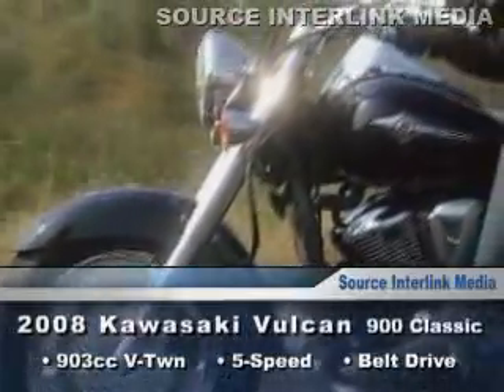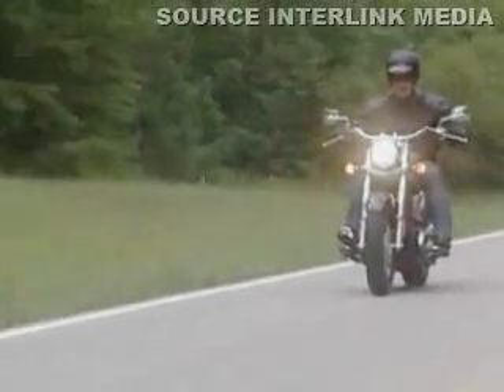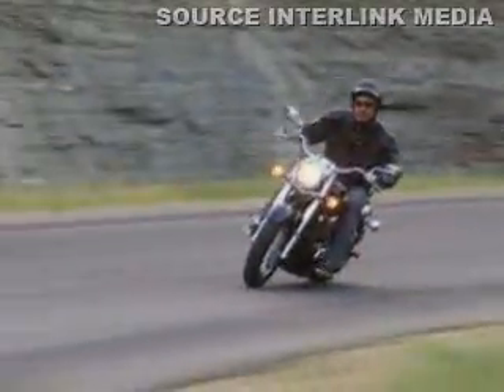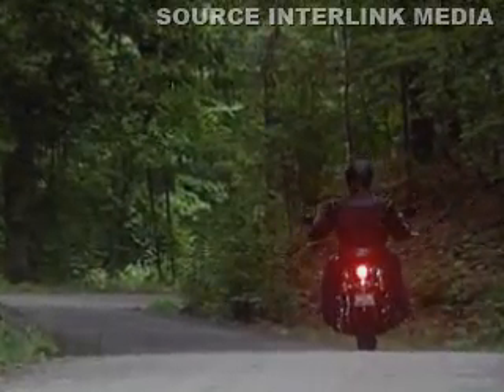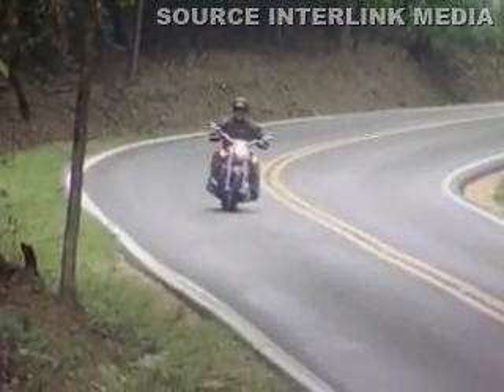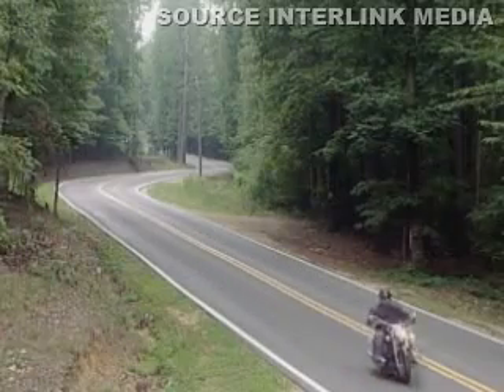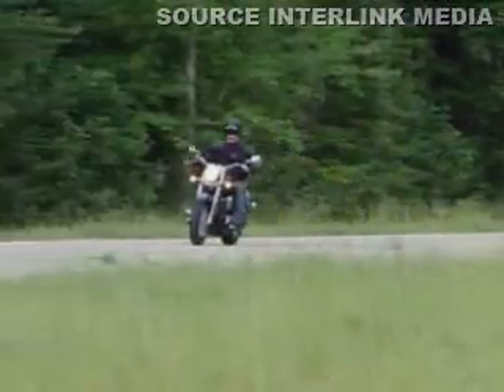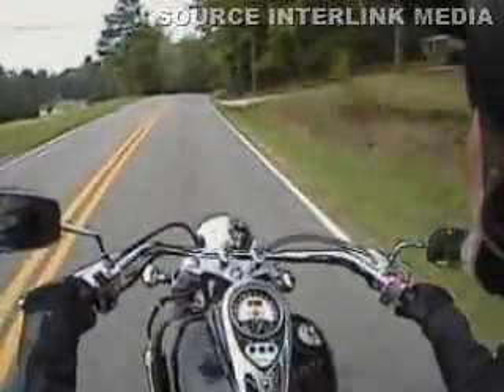Overview: 2008 Kawasaki Vulcan 900 Classic Video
The Kawasaki Vulcan 900 Classic has been described as the perfect Cruiser. It is a blend of mediums that turn into an exceptionally well balanced bike that makes for rides that are more about the enjoyment of the experience then the mechanism itself.